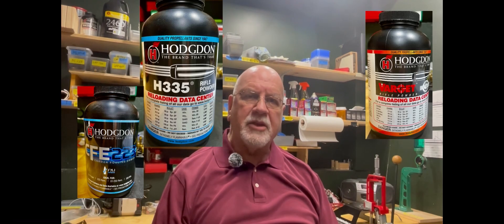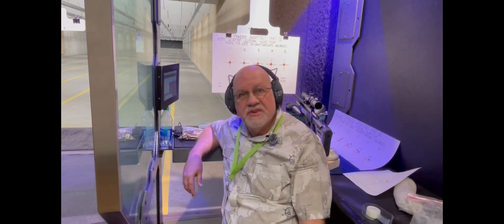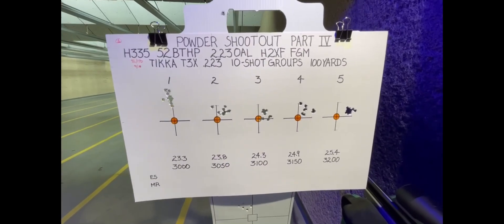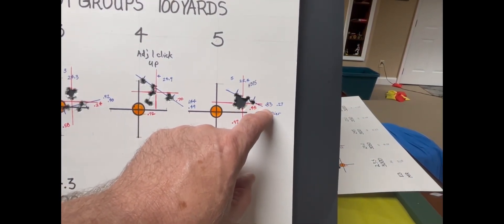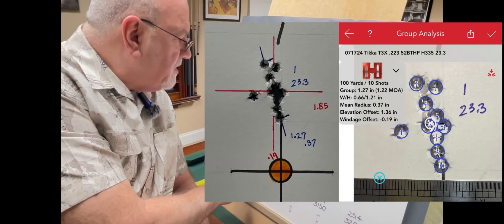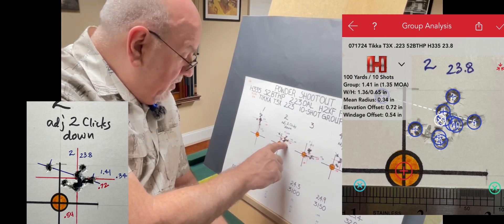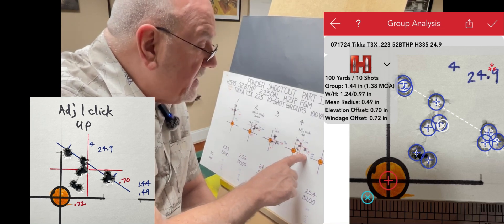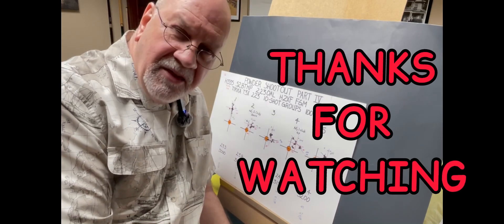Powder Shootout: Part IV. Testing H335 with Hornady 52BTHP. Shooting 3000 to 3200 ft/sec.